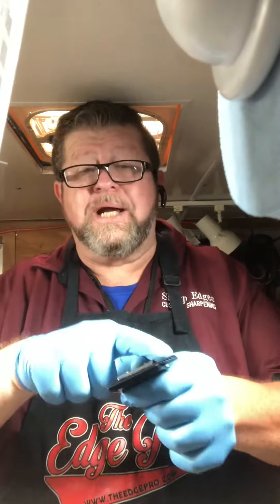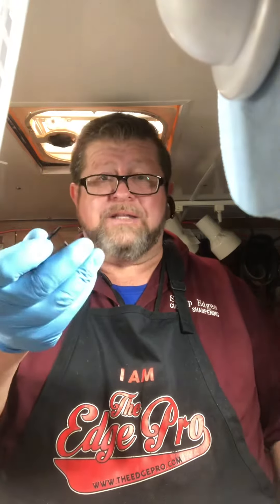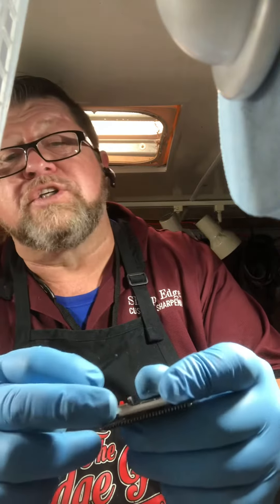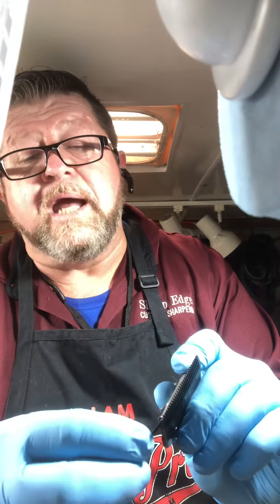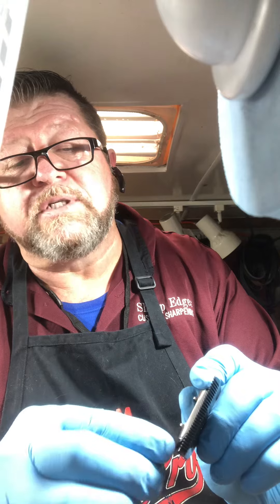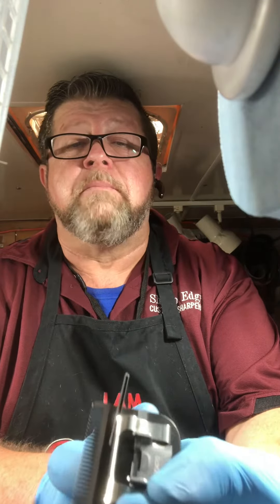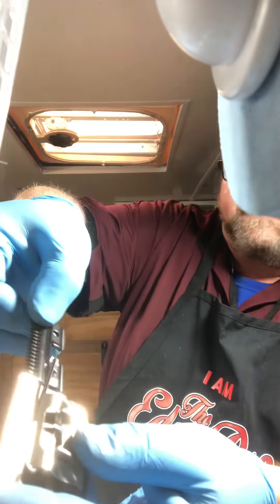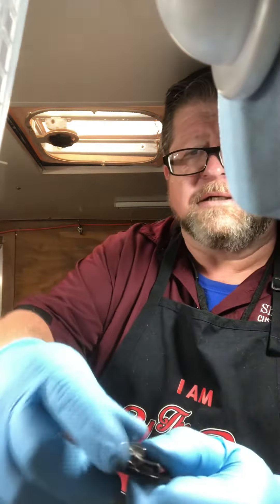Putting the cutter back on your blade.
Timestamps:
0:00 Intro
0:15 Reassembling the blades together using blade guide
0:27 Avoid messing with the spring tension
0:41 Carefully sliding the blade guide halfway underneath the spring
1:15 Oil the blade to lubricate the assembly
1:28 Sliding the cutter blade in place using the blade guide

Transcript:

Hello Groomers, this is Jessie from Oklahoma.

Today I want to talk about a common problem that I hear about which is putting the cutter blade back in your blade if it comes out, let’s say you’re cleaning it and you push it too far to the side and it comes out.

Well, a lot of times this little blade guide here will come out also, if you can see that there, this little blade guide comes out, and you’re wondering how to get all three pieces back together…

Well, I don’t recommend messing with the spring very much because you don’t want to change the tension on your blade because that’ll affect how it cuts.

So, I found a tip I got from the sharpener and friend of mine, Don Bailey, shout out!

If you can take the blade guide, slide, whatever you want to call it - and you’ll take the grooves part of it, and you’ll slide it into the edge of the spring, put the very first part of that in there like that where it’s hanging off like that.

As you see how well you can see that.

What I did, I’ve got this groove going into the edge of that spring there on the corner. You can see that or not hopefully you can, then if you’ll take by the way this is also a great time to oil your blades.

While you’re doing this, put a drop here on the back rails and put a drop of oil on top of the cutter blade there in that little groove.

Anyway, so now you have your blade guide propped at the edge of the spring there like that. But take your cutter blade  and you’ll match the groove and the cutter blade up to where that blade guide is on.

The side of the blade there you can see this here and you’ll just slide it up there it’ll go right up under there and then if you’ll push it it’ll push the blade guide in and the cutter everything’s back in place, nice and easy peasy all right.

Anyway, that’s a neat trick I learned and I thought I'd pass it on. I hope that helps somebody thanks!

Do you need freshly sharpened blades, grooming supplies, or expert repair services for your dryers & clippers? and find out how we can help you.

Sharp Edges
3425 N Ridgewood Dr,
Midwest City,
OK,
73110,
United States